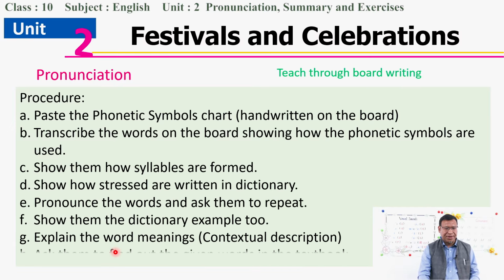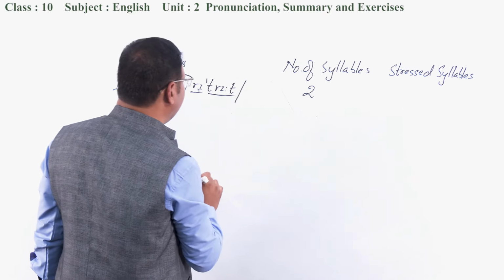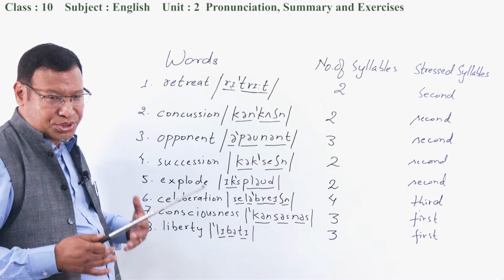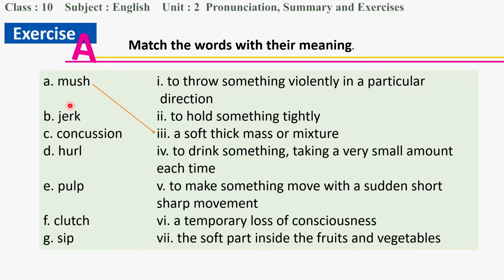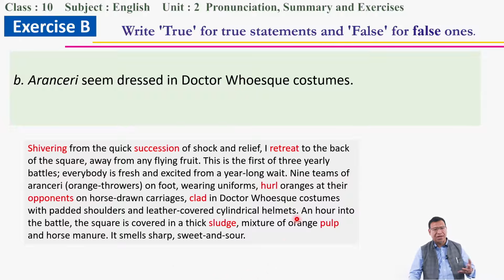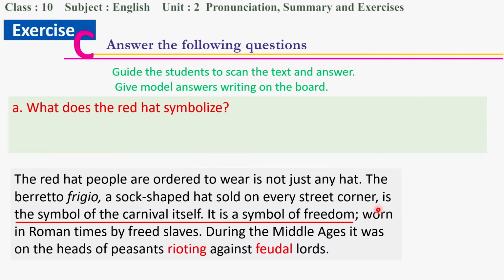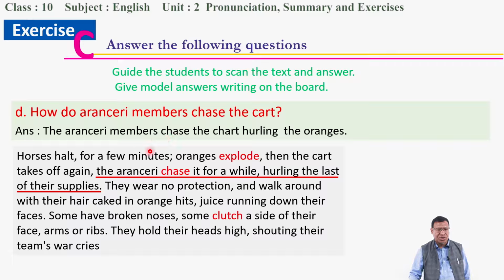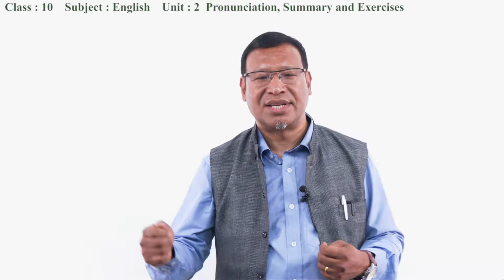8 Class 10 English Unit 2 Pronunciation, Summary and Exercises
Class: 10
Subject: English
Unit/Lesson:  2
Pronunciation, Summary and Exercises

सानोठिमी, भक्तपुर
© Center For Education and Human Resource Development
Sanothimi, Bhaktapur